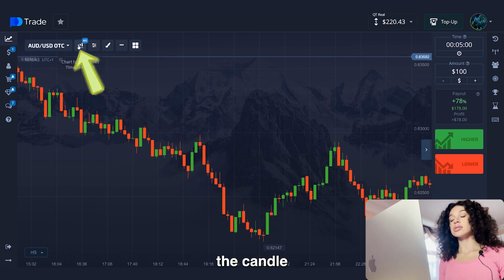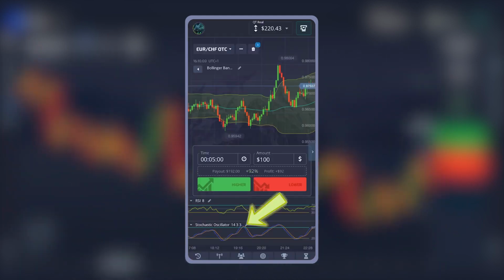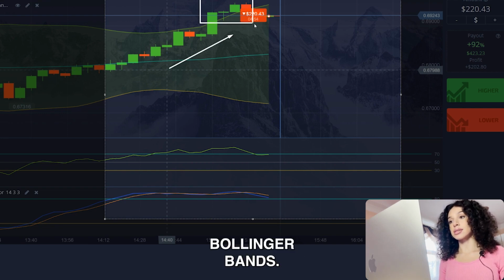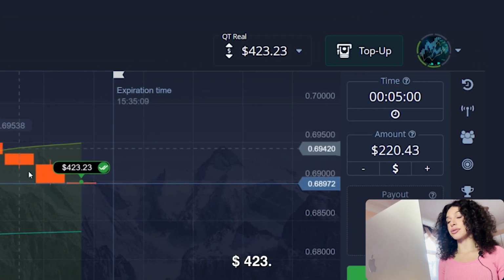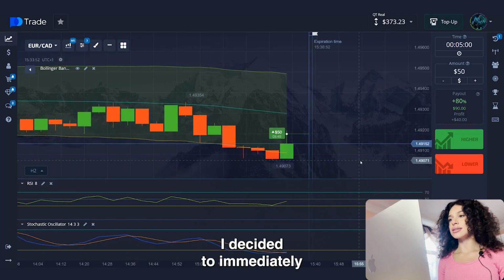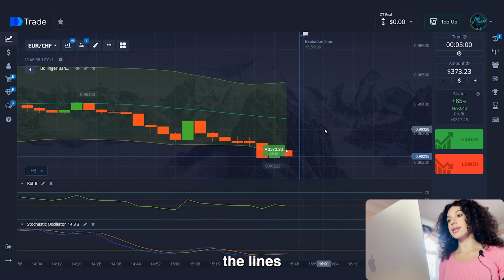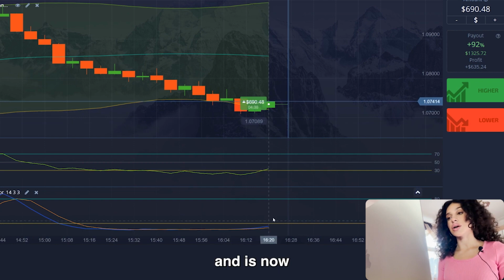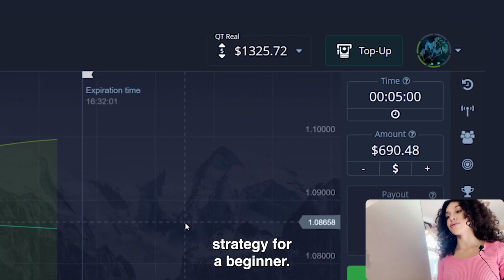14 January 2024